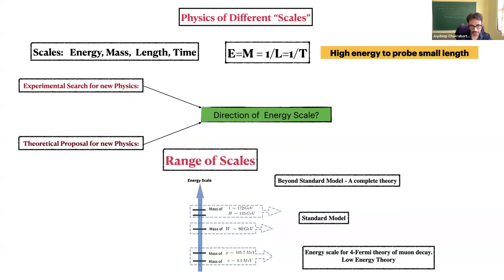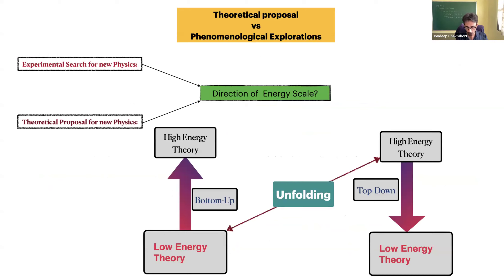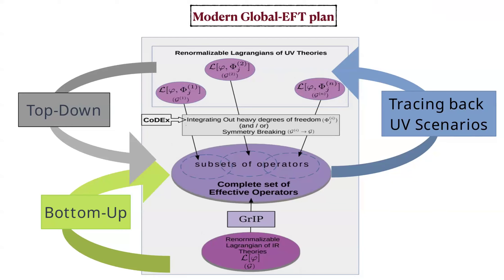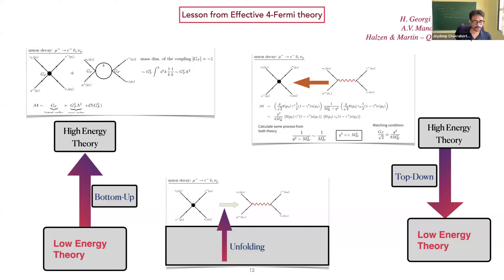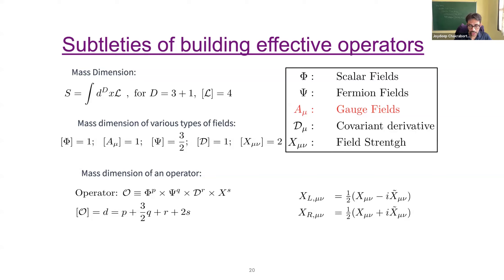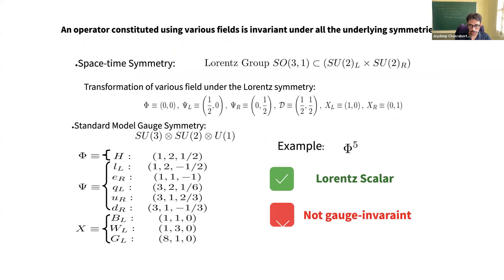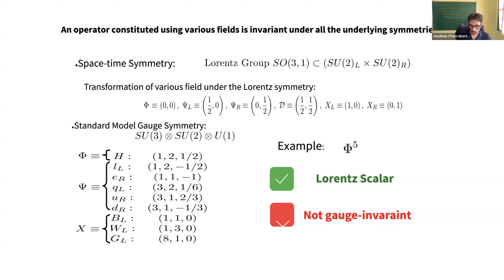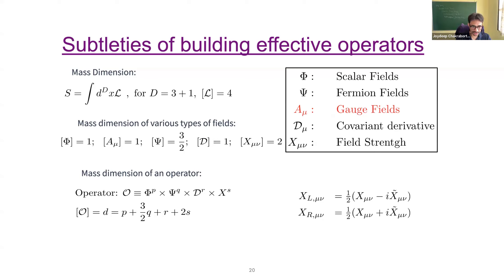Online Lecture 1_Effective Field Theory at RKMVERI by Dr. Joydeep Chakrabortty (IIT Kanpur)